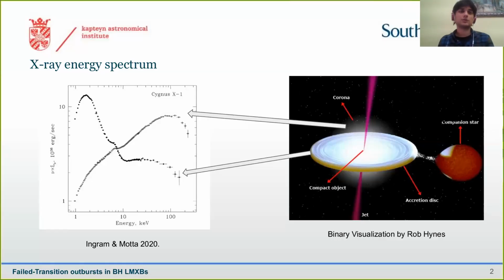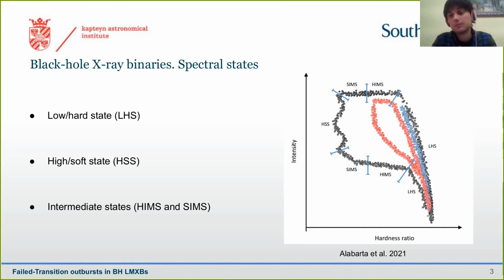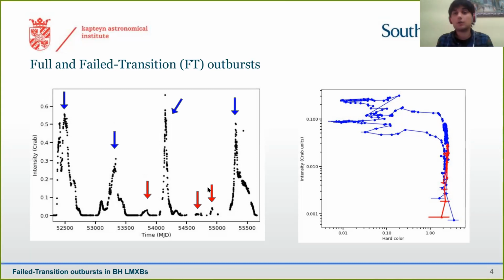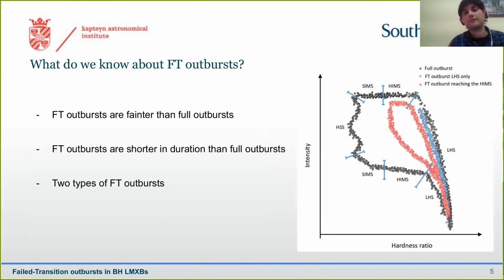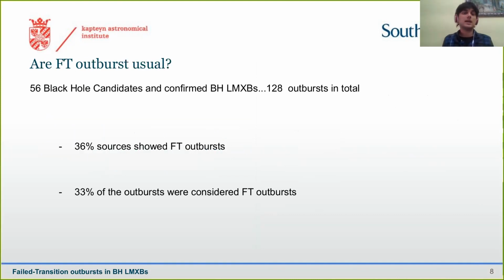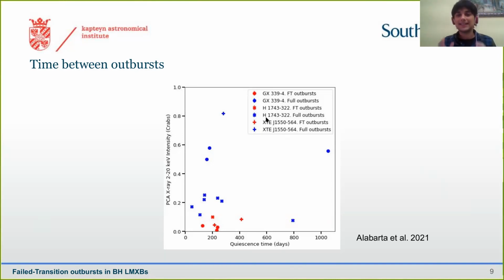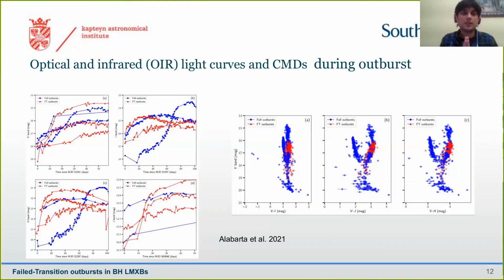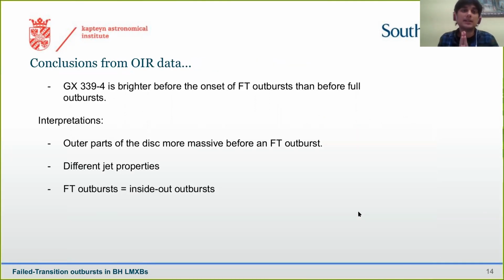K. Alabarta: Failed-Transition outbursts vs full outbursts in BH LMXBs